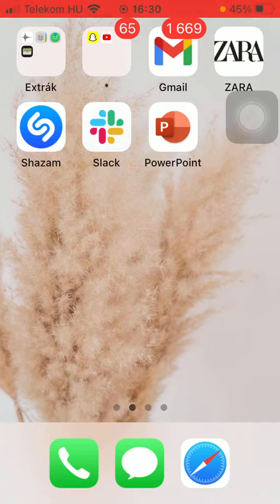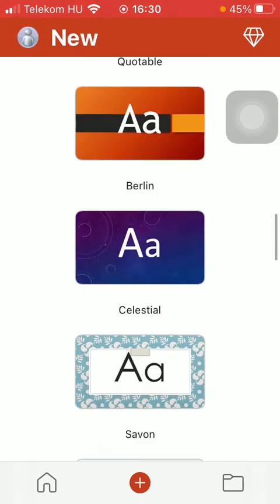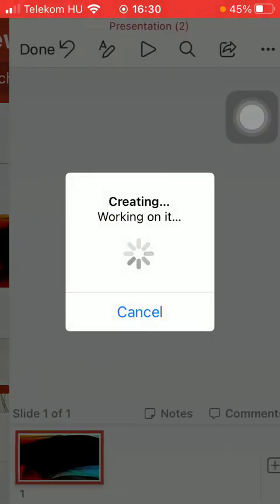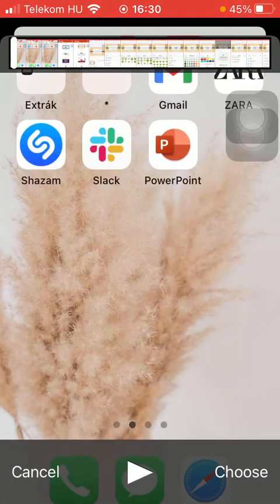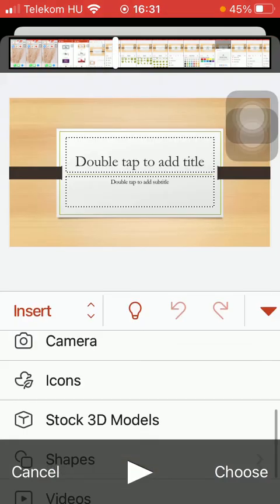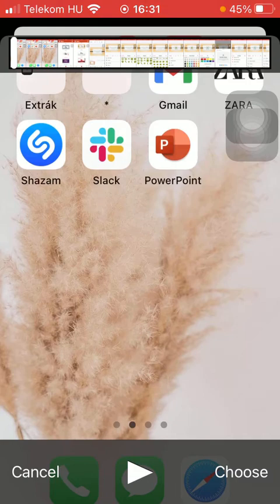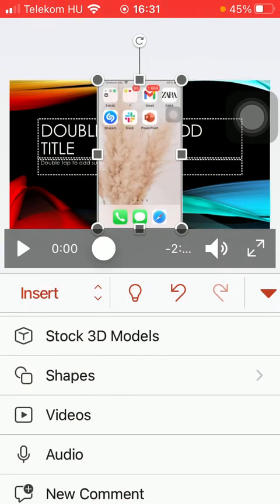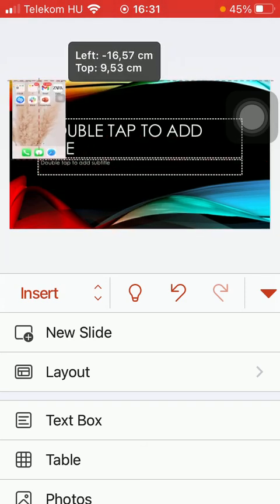How to insert videos to your presentation on PowerPoint?